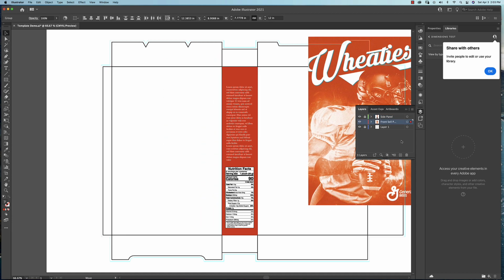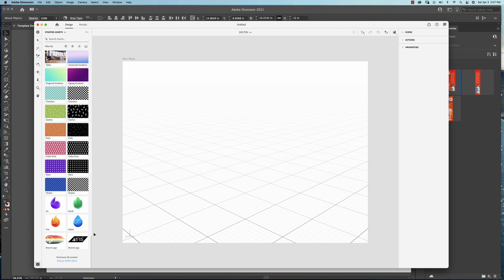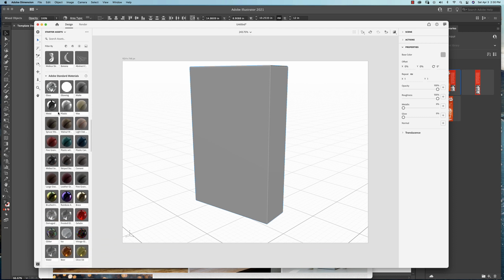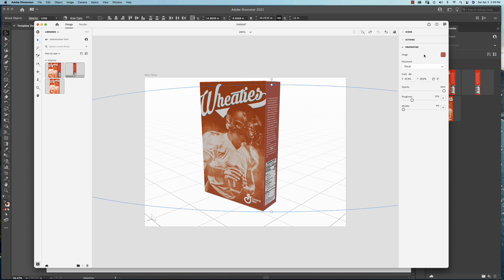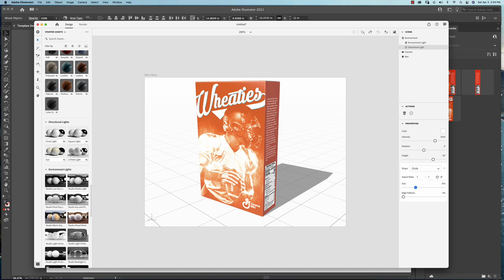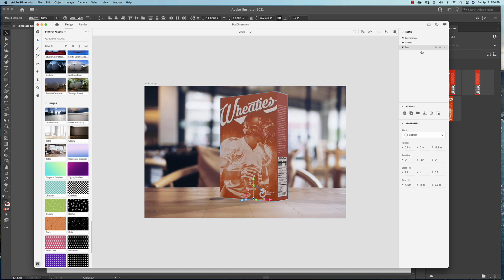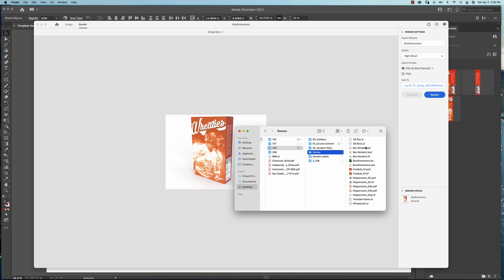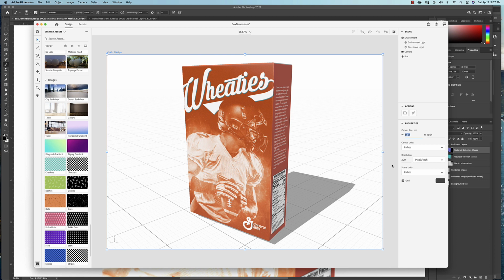10 02 3D Render in Adobe Dimensions